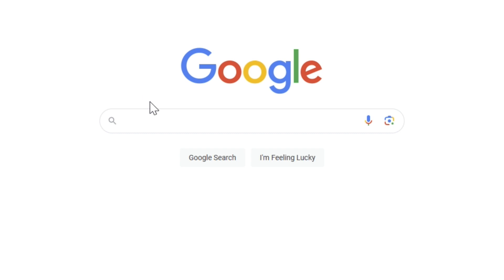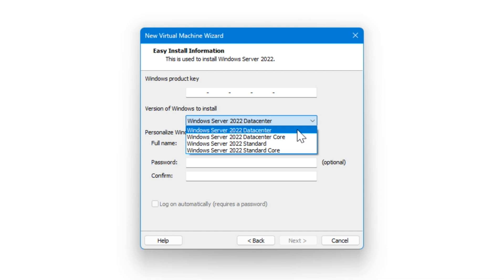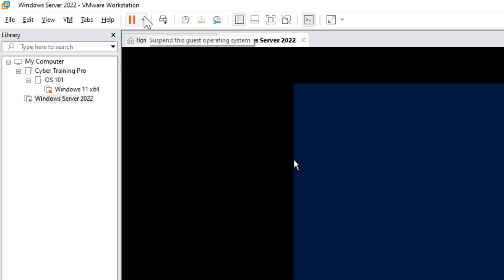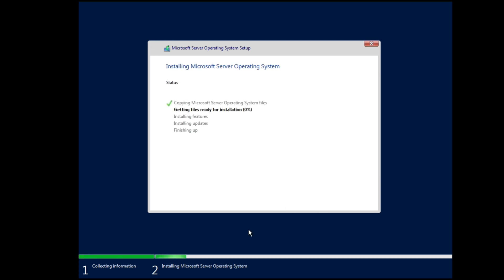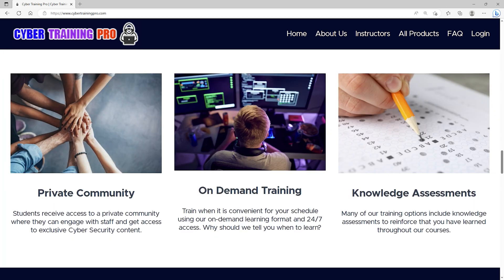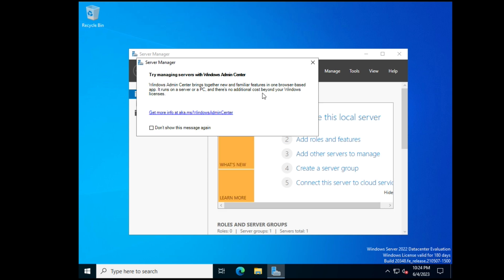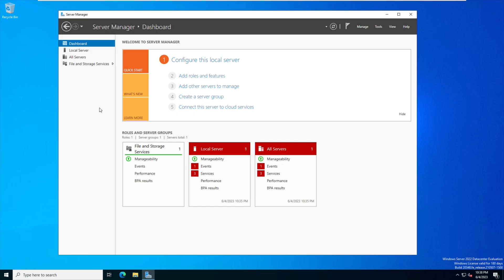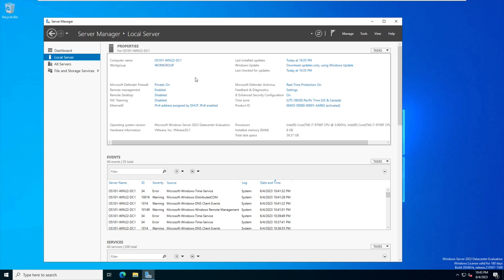How to Create a Windows Server 2022 Virtual Machine With VMware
Are you looking to create a Windows Server 2022 virtual machine using VMware?

Windows Server is an operating system that is crucial for enterprise networks everywhere so that companies can provide centralized management of everything. Don’t know what a virtual machine is? Virtual Machines offer tremendous advantages over physical installations for performance, flexibility and security. If you work in a technology career field, you absolutely need to know how to install a virtual machine so that you can practice new and existing skills.

Join me as we walk through the creation of a Windows Server 2022 virtual machine using VMware. If you work in a technology job like helpdesk, Information Technology, or Cyber Security then it’s crucial that you understand how the server operating system works.

Did you know that this came from my Operating Systems 101 course? Check it out today!

Start Your Cyber Security and Information Security Journey Today!

Get Training and Career Services!